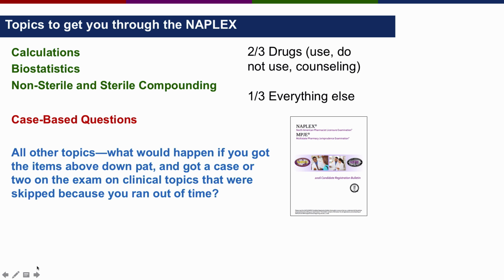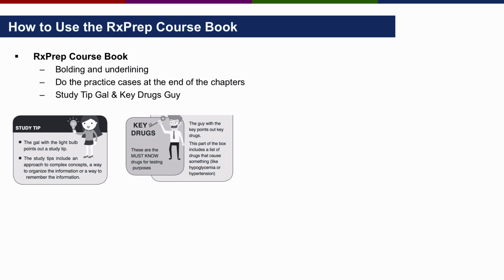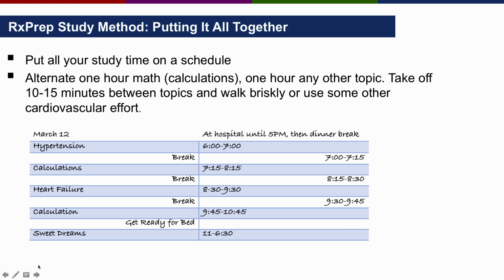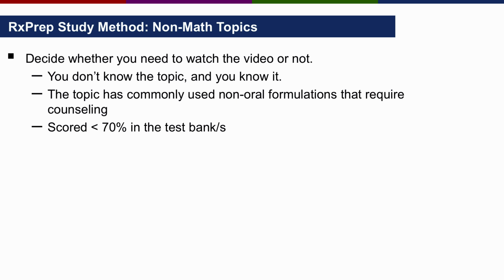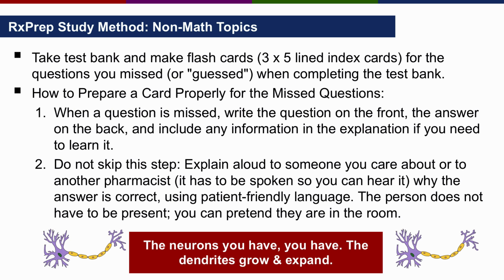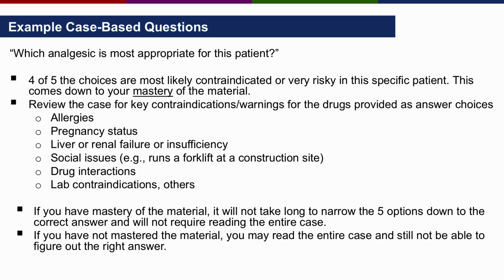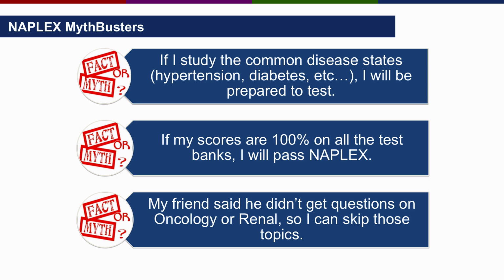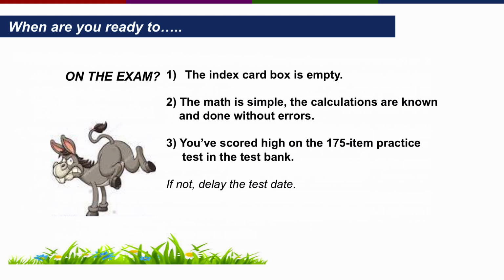RxPrep's High Score Pass on the NAPLEX